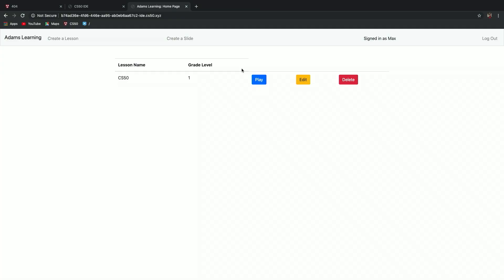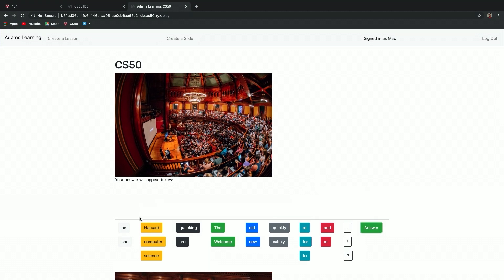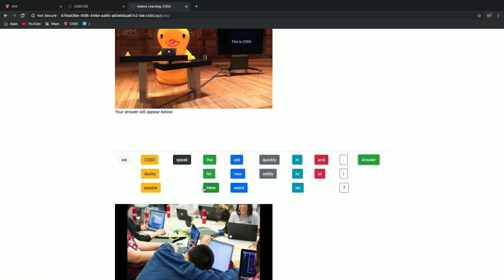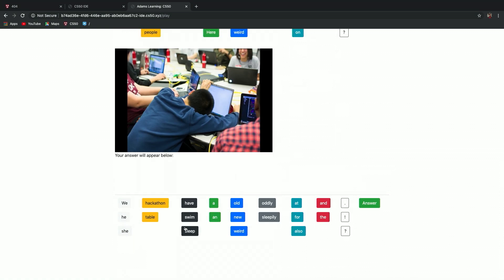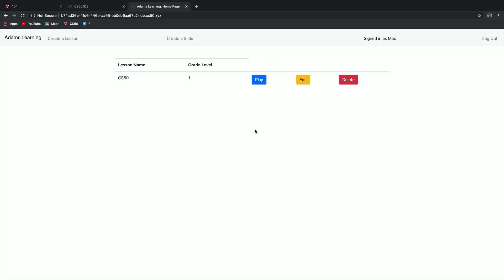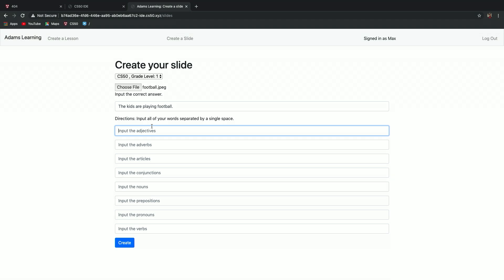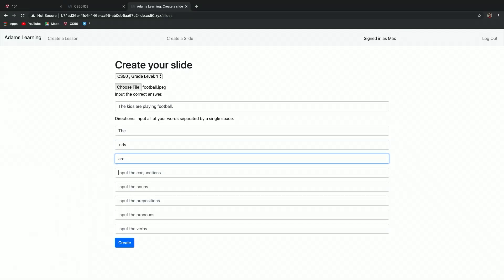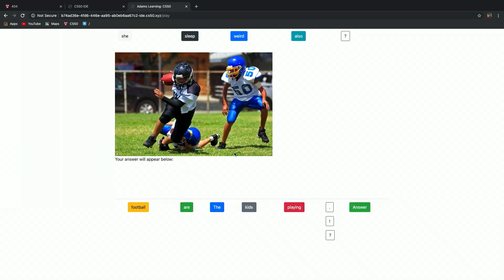Adams Learning - CS50 Fair 2019